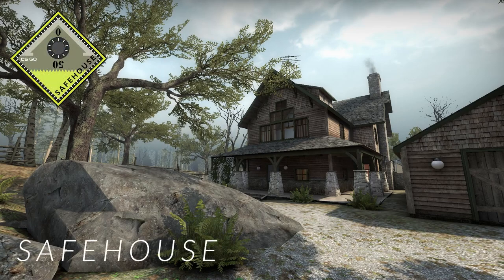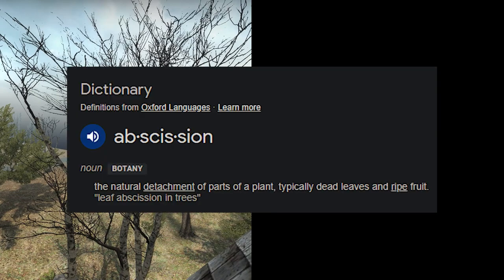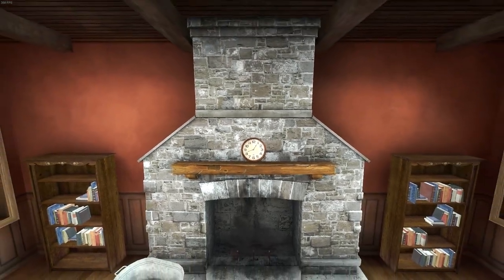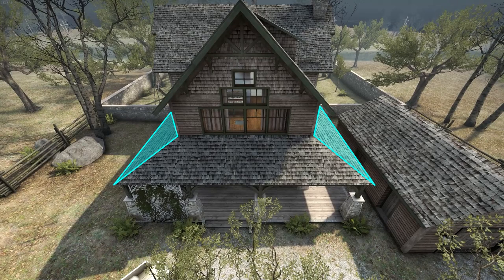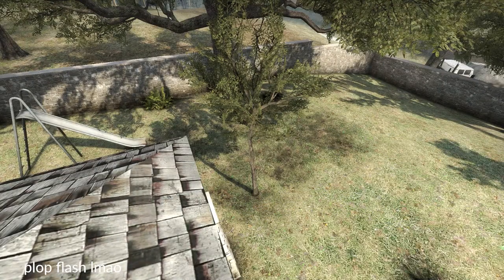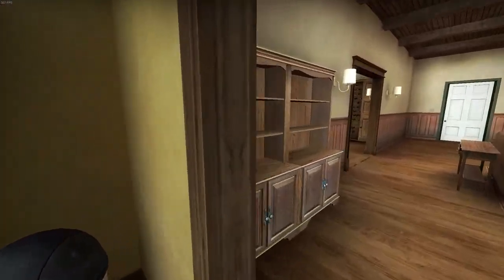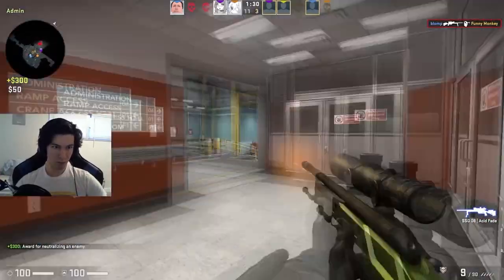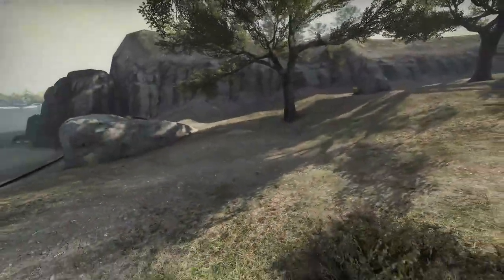A Players Guide To Safehouse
A year and a half spent and for what.

Includes some bonuses, like the original script and a very early outtakes track.